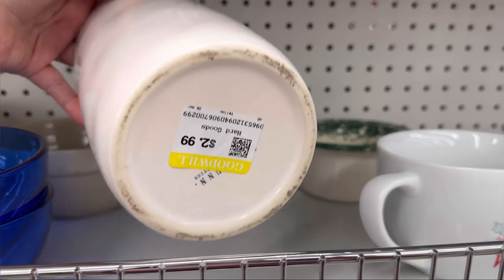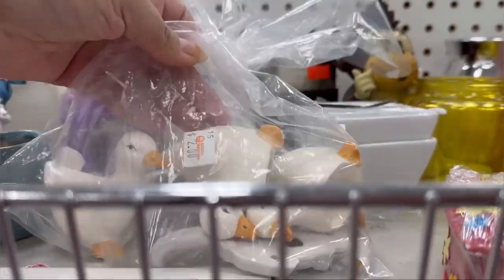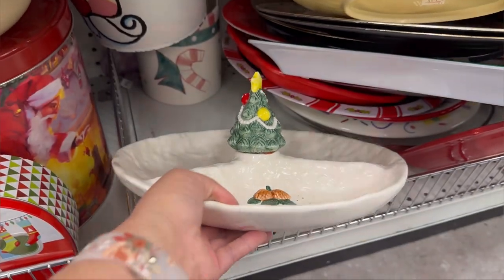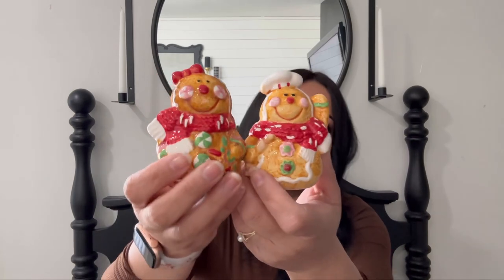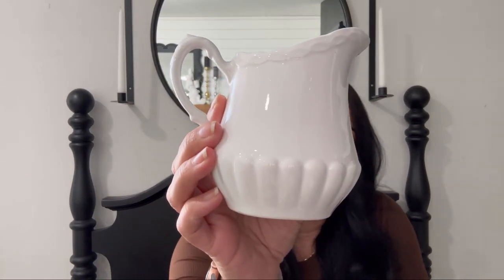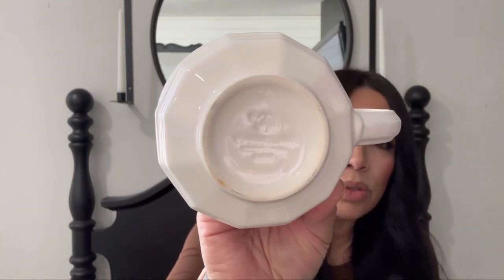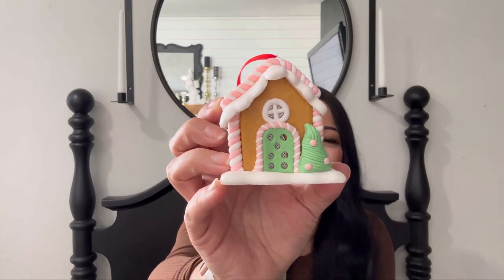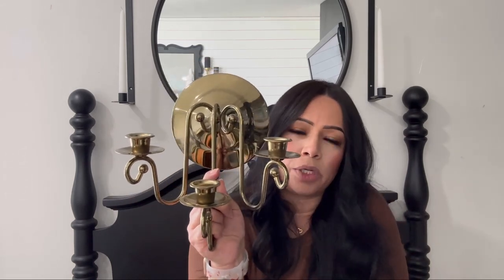Favorite Christmas Thrift Store find EVER | Deseret Industries shop with me